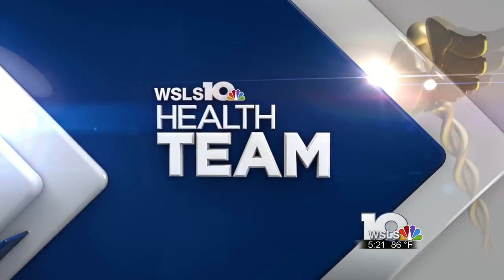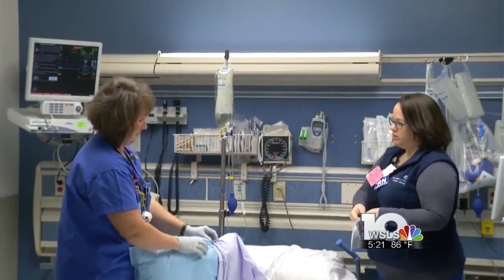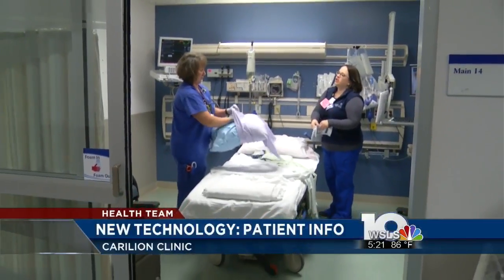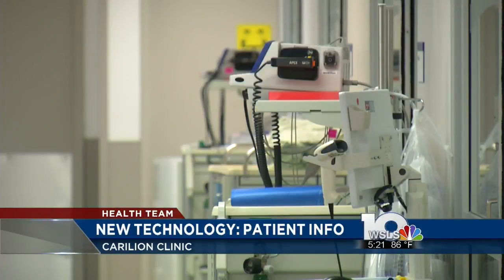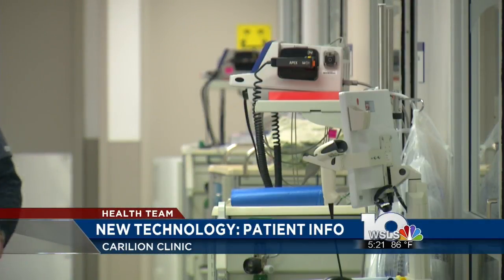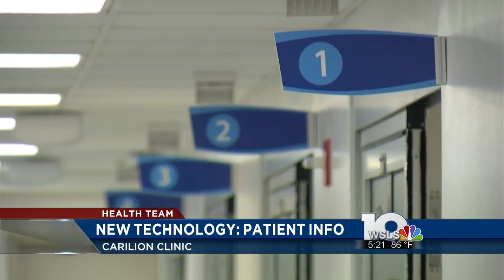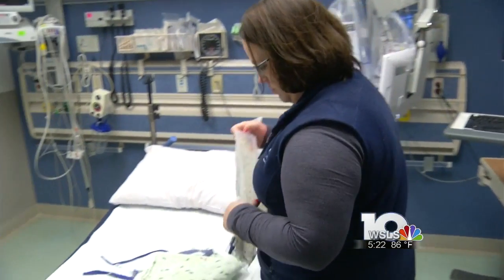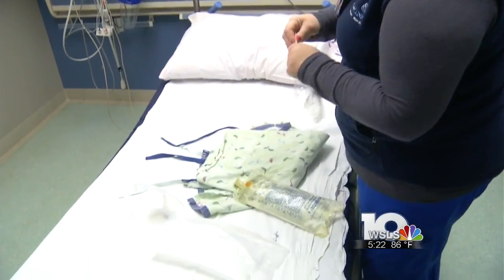New technology helping Carilion doctors spot potential health problems sooner